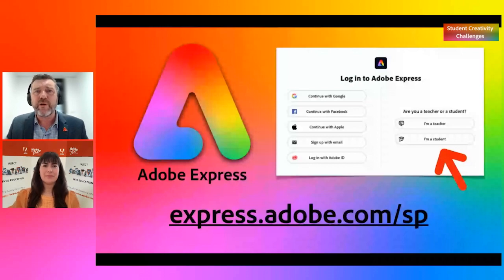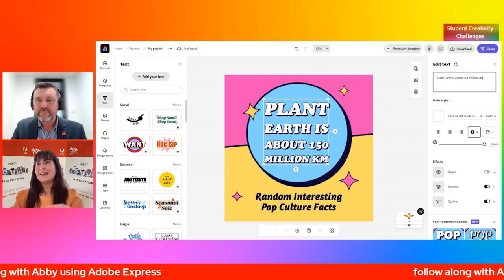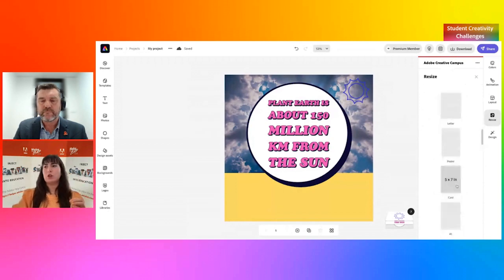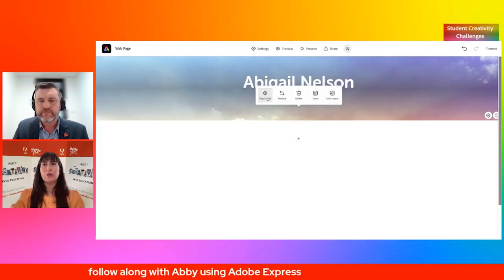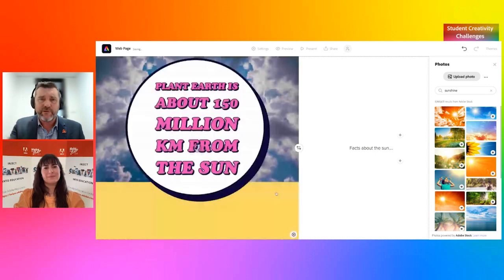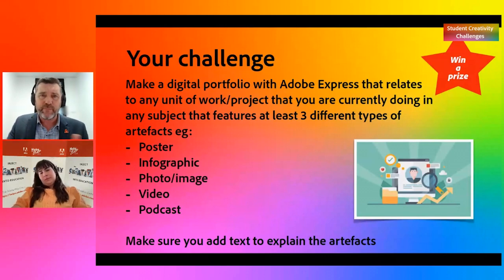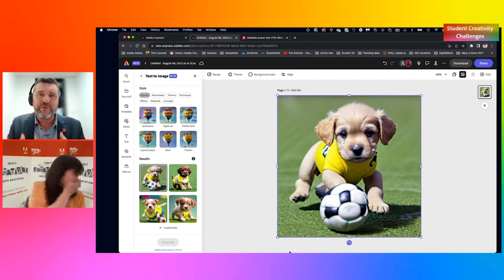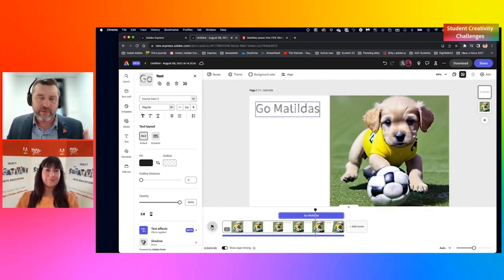Student Creativity Challenge - Digital Portfolios - revised version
This Student Creativity Challenge from the ANZ Adobe Education team is based on creating digital portfolios with Adobe Express.

Note that this is the preferred edited version.